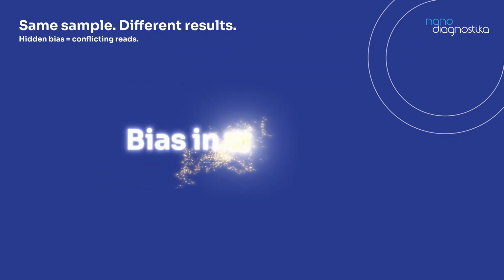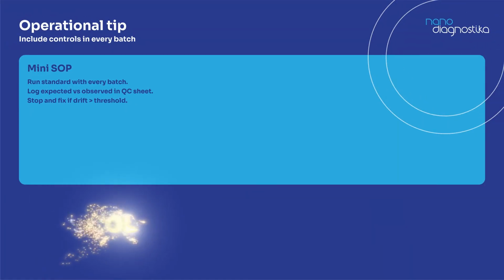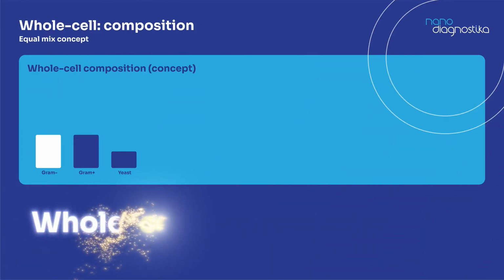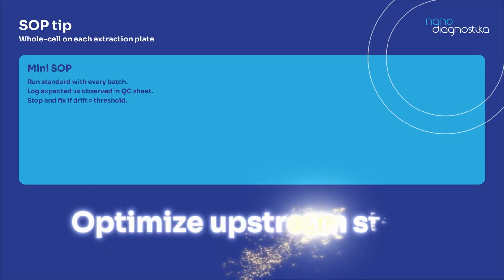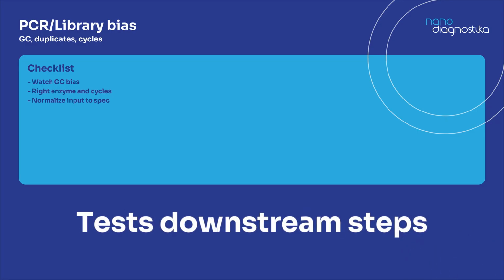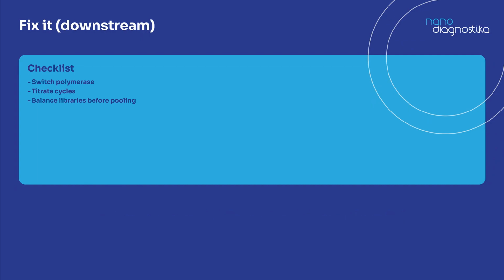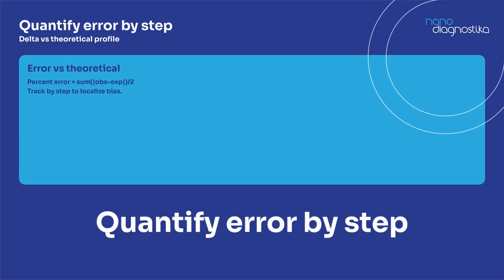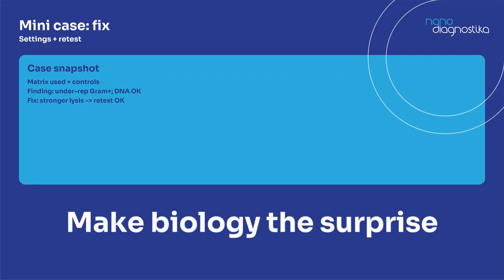Microbiome QC: Whole-Cell vs DNA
If you’ve run microbiome work long enough, you’ve probably seen it: one lab says Bacteroidetes everywhere, another swears Firmicutes dominate. Nothing “wrong”, just workflows nudging results. Lysis settings, PCR choices, even database versions can tilt the picture more than we’d like to admit.

What helps, and yes, we’re biased toward QC: standards. Our take, in plain terms:

•Whole-cell standard: intact microbes move through the whole pipeline. If Gram-positives look thin while Gram-negatives balloon, your lysis/extraction may be undercooking the tougher cells.

•DNA standard: purified genomic DNA skips extraction. If that still looks off, the distortion is likely in PCR/library/sequencing/bioinfo.

•Use both to triangulate. Start downstream (DNA) to calm the PCR/library/bioinfo gremlins, then run the whole-cell standard to see if extraction is quietly stealing your signal.

For more details watch our walkthrough presentation!